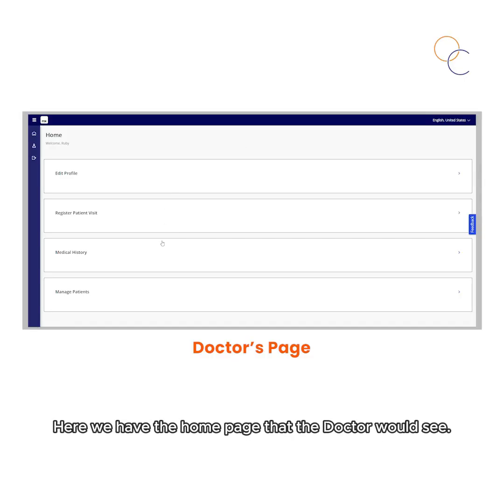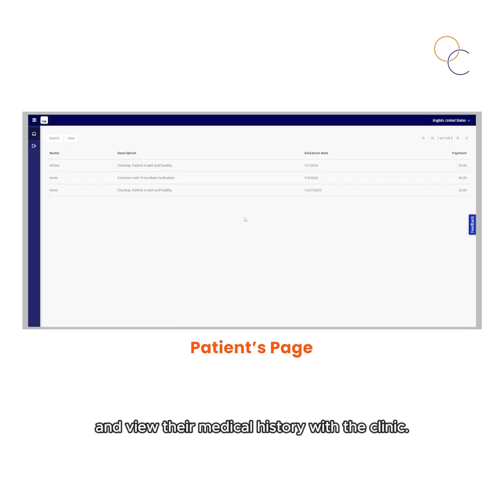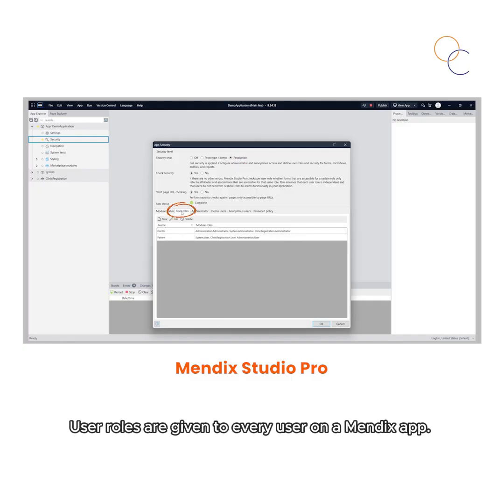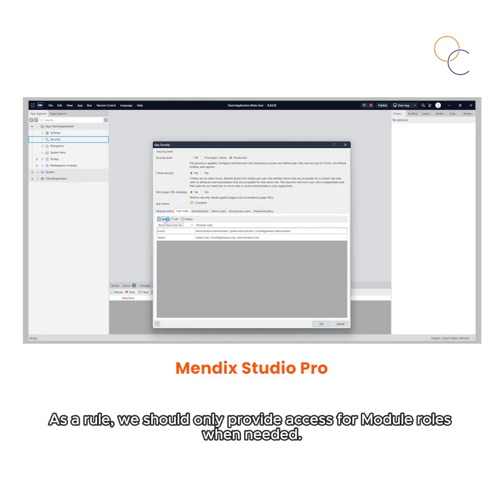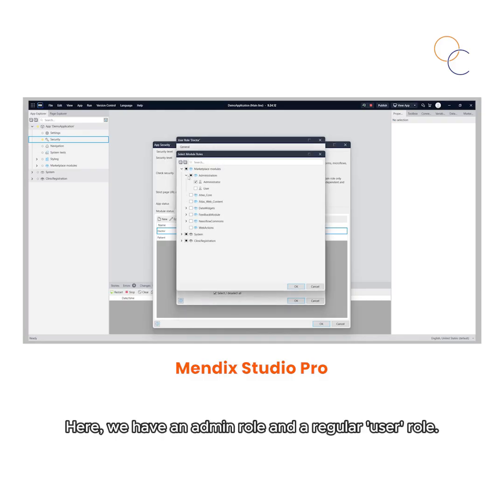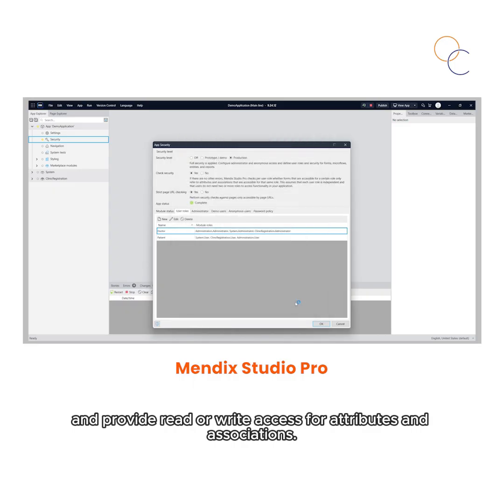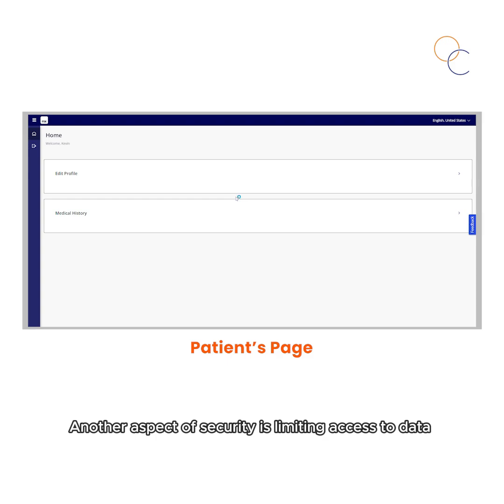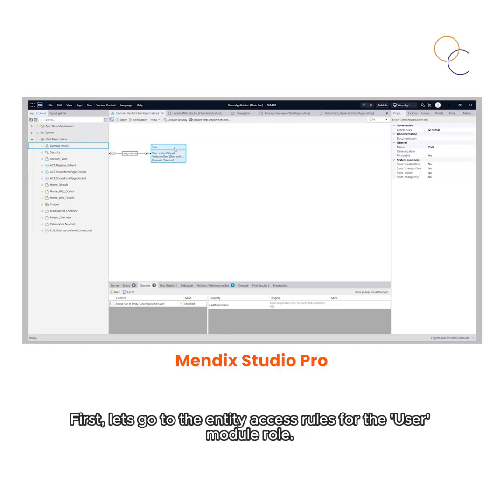🤯 3-Minute Cyber Fix?! You Won't Believe How Easy This Is! - Technically Speaking EP 6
🔐 Can you imagine resolving a cybersecurity breach in just 3 minutes? With Mendix, we did.

In this episode of Technically Speaking, our consultant Kevin Lee demonstrates how a real privacy flaw in a clinic app — where a patient could see another patient’s medical records — was identified and fixed live, without downtime or disruption.

Featured Senior Consultant: Kevin Lee